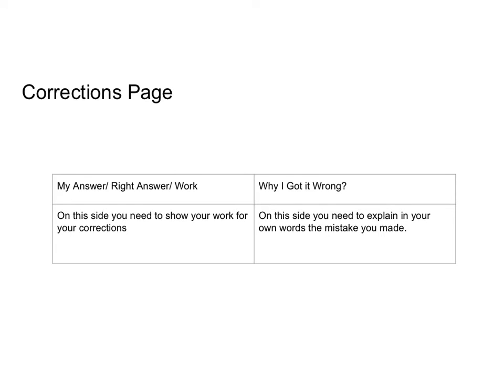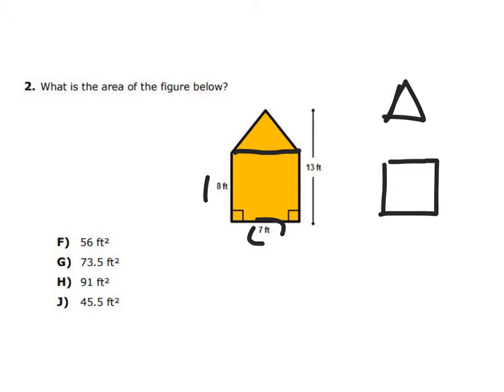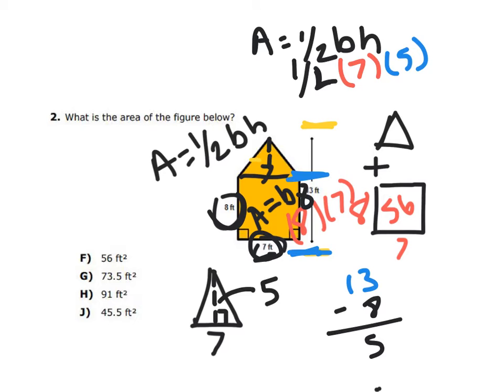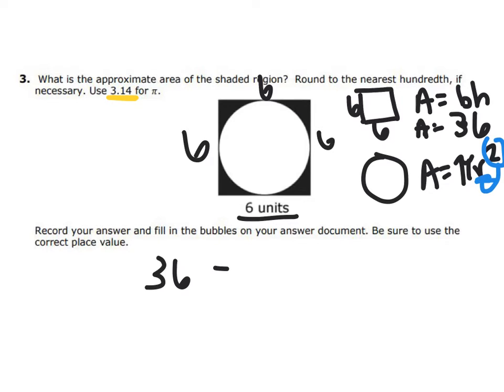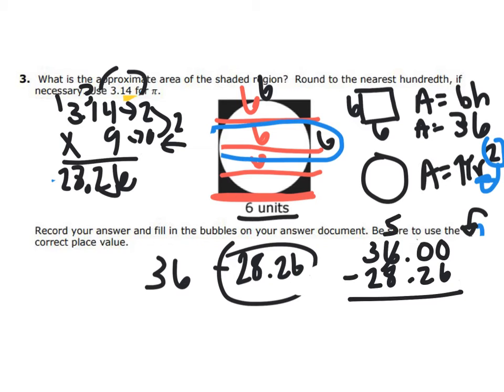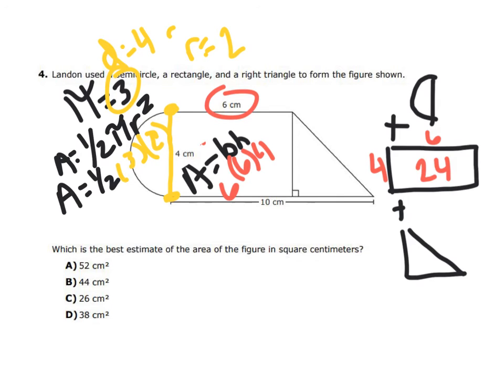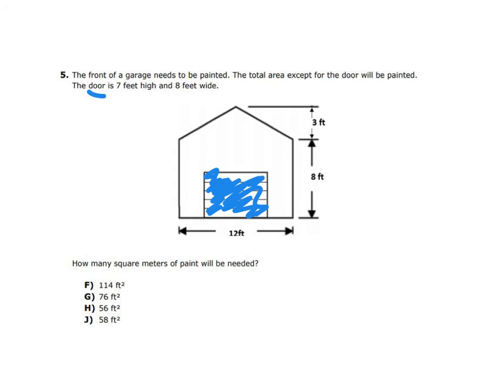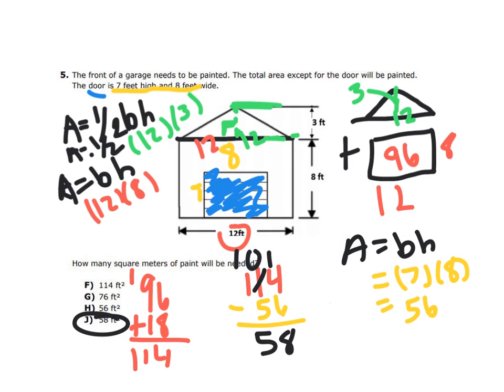Compisite Figures Reteach 1